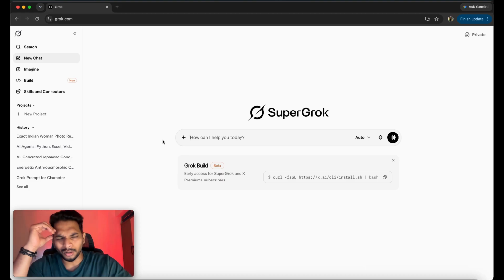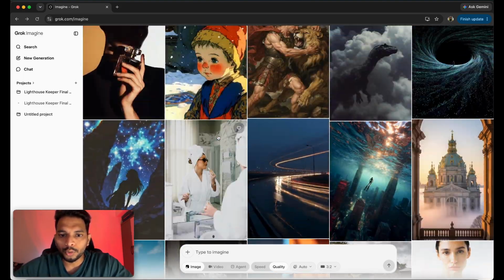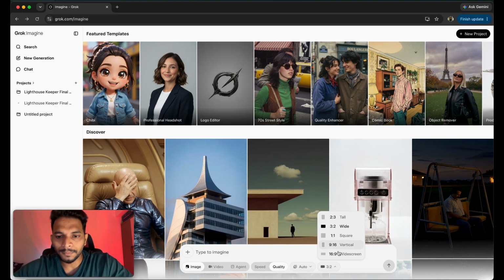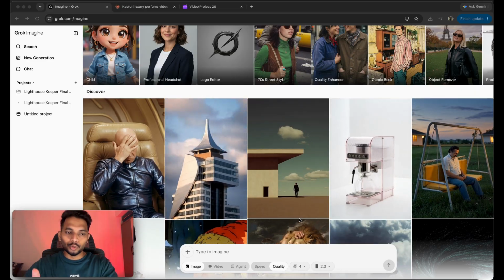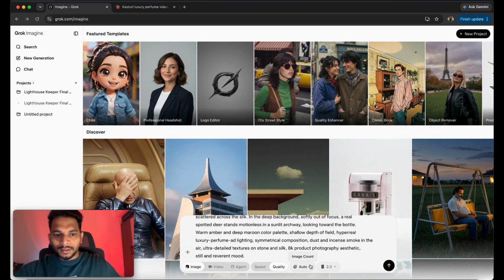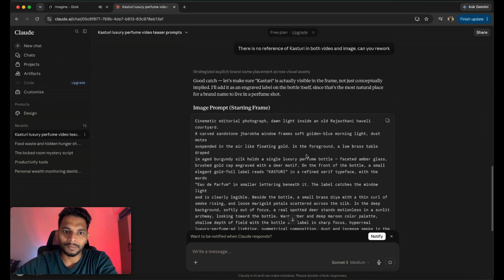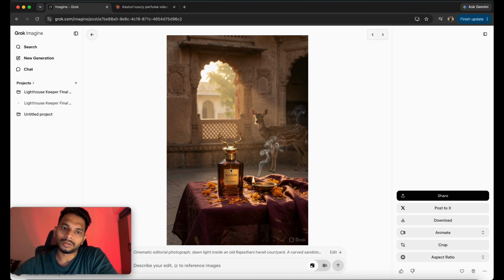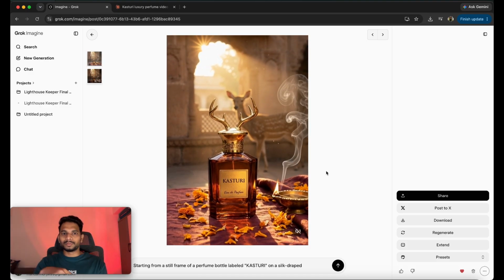Cheapest and highest value-for-money AI video generation app | Tutorial 1 how to use it step-by-step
In this video, I break down how to use Grok AI for AI video generation and why I believe it offers one of the best value-for-money options in the AI video space.

What you’ll learn:

How to access Grok AI

Tips to improve video quality

How creators and businesses can use it for content creation

Why I recommend it:

Lower cost compared to many AI video tools

Great output quality for the price

Useful for reels, ads, social media, and marketing content

If you’re looking for an affordable AI video workflow, this tutorial is for you.